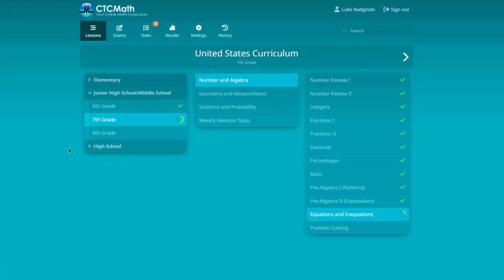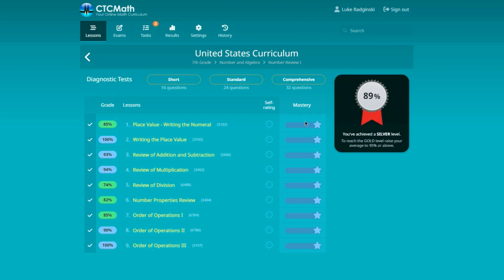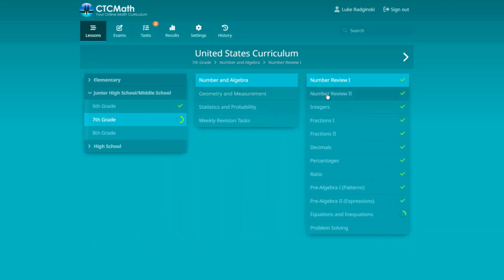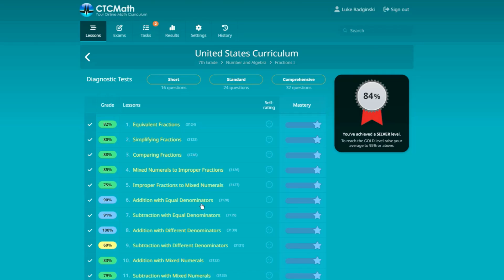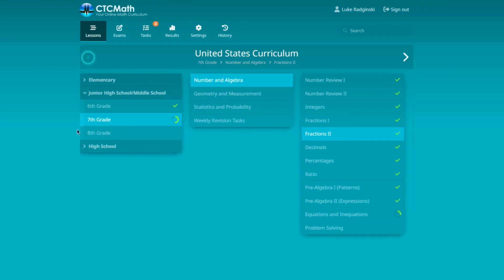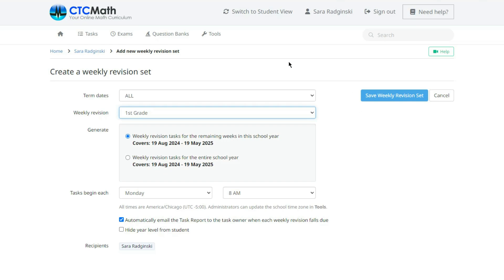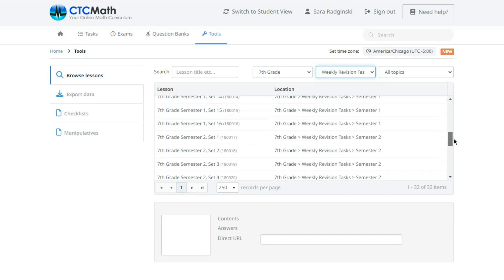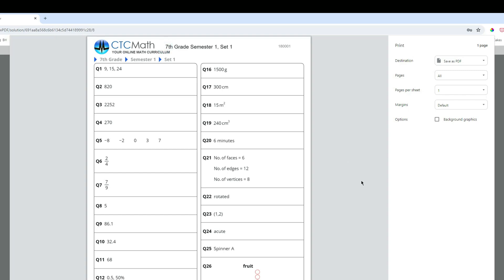Is CTC Math Mastery or Spiral? // Debunking a common misconception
You might have heard that CTCMath is a "mastery" homeschool math curriculum.  That's true...but it's so much more!  Let me show you just one of the ways you can customize this online math curriculum to suit your homeschool.

Hey there! I’m Sara, and I’m a teacher-turned-homeschooling mom to 4 kiddos (including a set of twins!). I balance homeschooling while working full-time from home, and am so thankful you are here.

I love sharing about homeschooling on my blog, Blessed Homeschool, where you’ll find tips, resources, and curriculum reviews. Whether you are a newbie or a veteran, I hope you will leave inspired and equipped with what you find.

📧 Let’s Connect! 📬

Homeschool Printables?

Boring Legal Stuff:

• FTC: Blessed Homeschool is a participant in the Amazon Services LLC Associates Program, an affiliate advertising program designed to provide a means for sites to earn advertising fees by advertising and linking to Amazon.com.